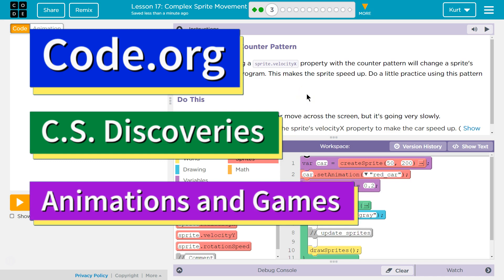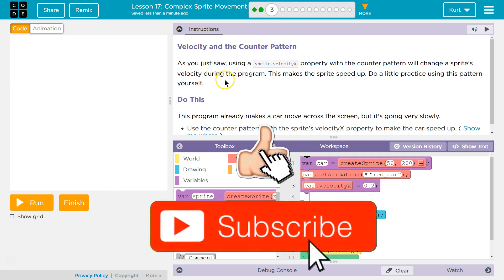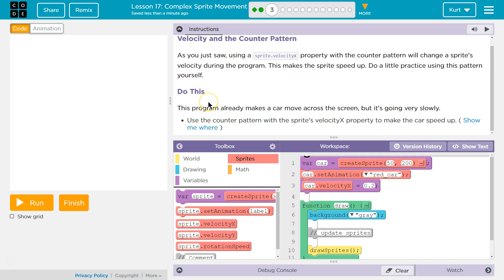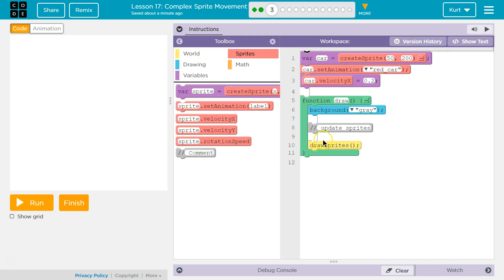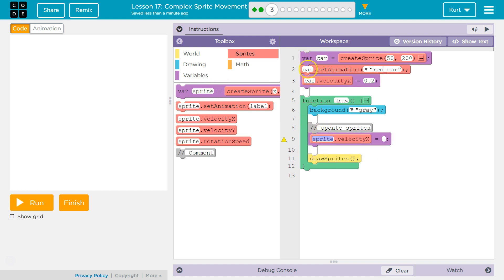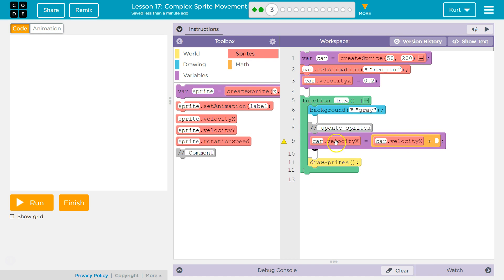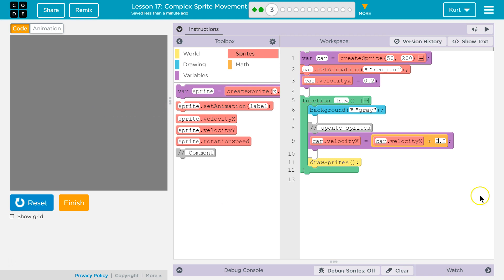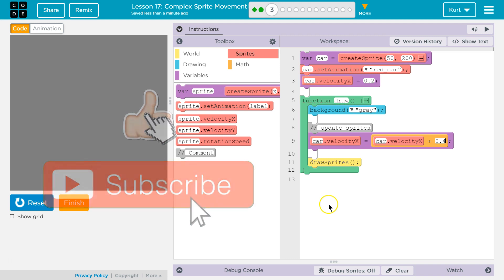Complex Sprite Movement Lesson 17.3 Code.org Tutorial with Answers